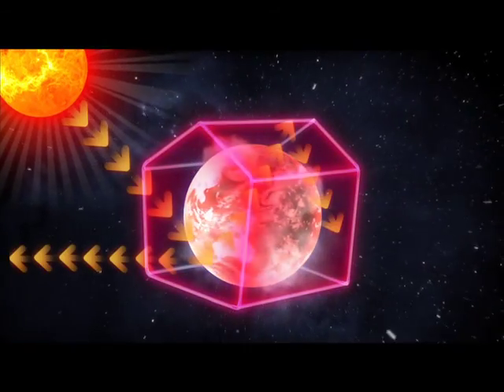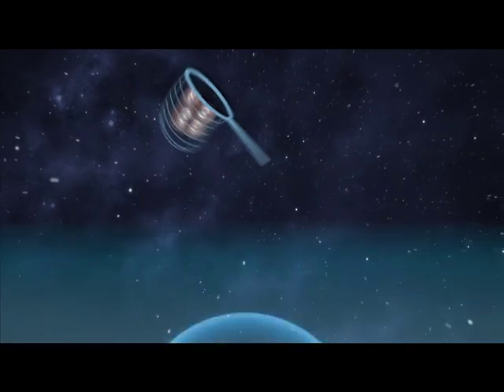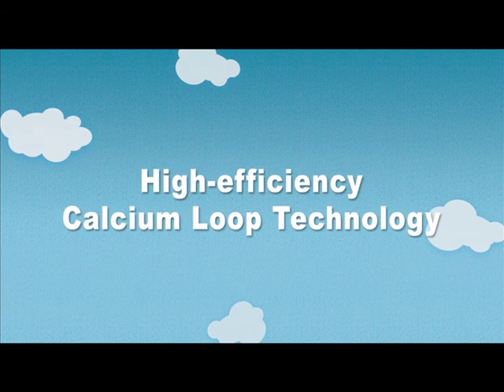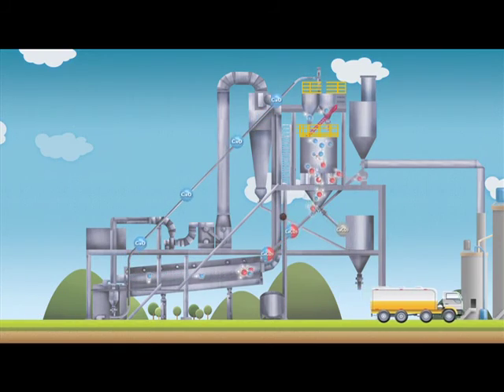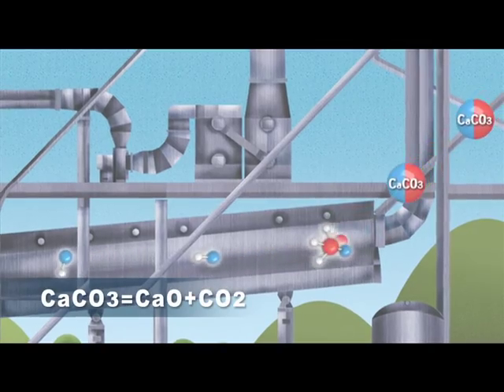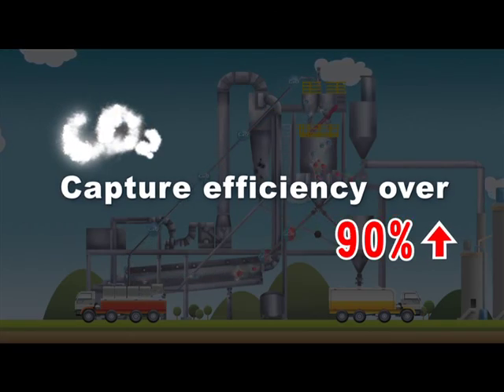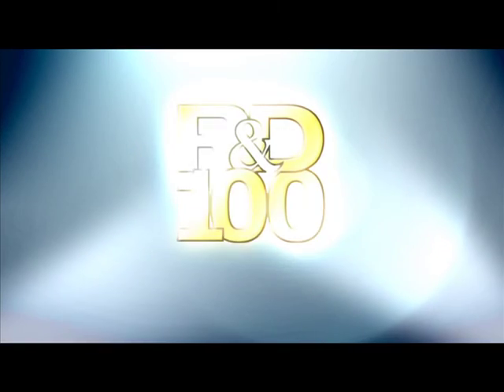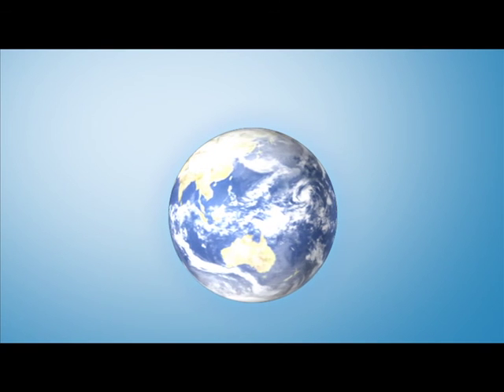High-Efficiency Calcium Looping Technology (HECLOT) and Its Applications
ITRI wins the 2014 R&D 100 Awards with the High-efficiency Calcium Looping Technology (HECLOT). Carbon capture, storage and re-use technology is currently recognized by the IEA as the most important carbon reduction technology now available. ITRI developed its High-efficiency Calcium Looping Technology (HECLOT) and collaborated with Taiwan Cement Corp., to create the world's largest pilot plant for carbon dioxide capture using a calcium loop. HECLOT could reduce energy penalty less than 20%, capture efficiency is over 90% and one ton of carbon dioxide is at a cost of less than US$30.